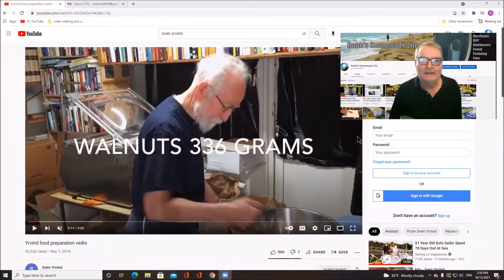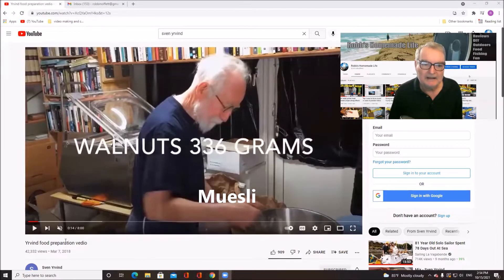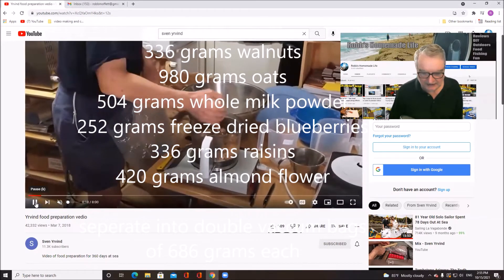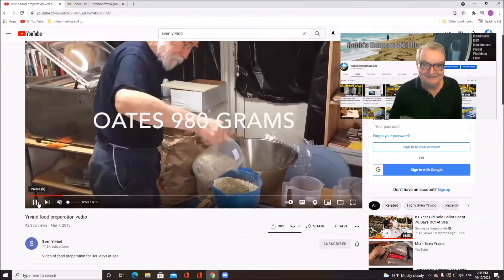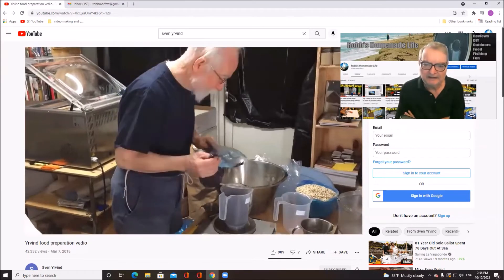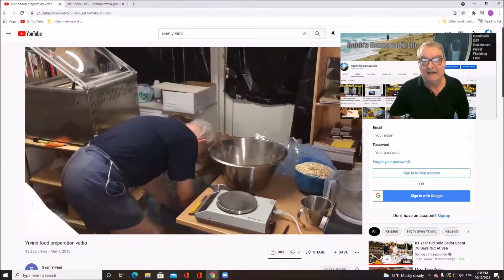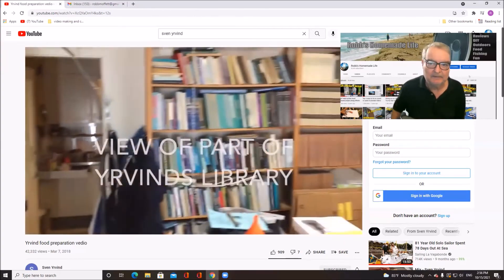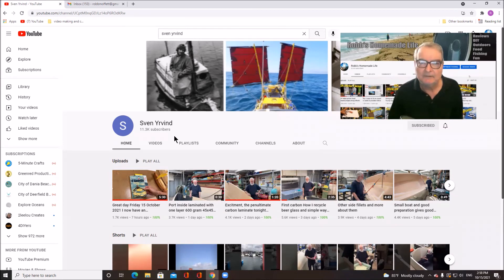is This the Perfect Prepper Survival Food? Sven Yrvind's DIY wonder food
82-year-old Ocean voyager Sven Yrvind has been making and eating DIY Muesli for a long time. The great thing about Sven's DIY muesli is it is very compact and nutritious and tasty enough to live on it for a long time on his ocean journeys. This food is a great prepper survival food. If I was going on a long trip I think this food would be an ideal one to have. I have been eating something similar for almost 30 years.
here is Sven's youTube channel and a link to his video showing how he makes it. I think he also takes along some sardines but the muesli is the main food he eats daily. You can see by the energy he has in his videos and accomplishments that muesli has been very healthy for Sven to eat.

here is Sven's webpage and where you can learn more about Sven and his decades of tiny boat voyaging in extraordinary thought-provoking DIY tiny boats or contribute any sum you like to help him fund the next tiny DIY boat he is building ( at 82) to sail in the high latitudes of the Atlantic.

I have a prepper and DIY playlist on my channel.

 Always check on eBay and other sites to see if items are cheaper than amazon.